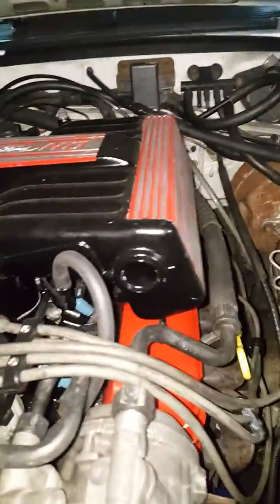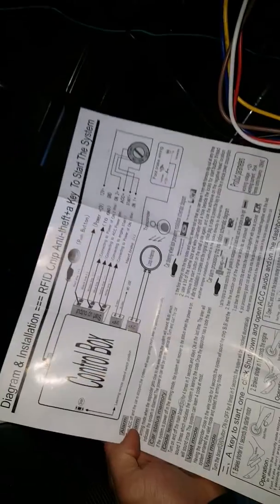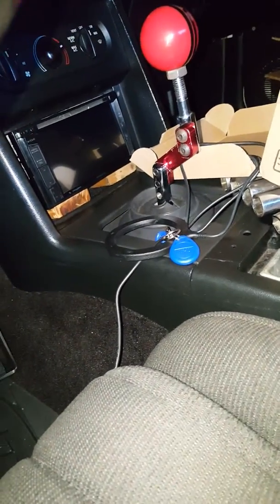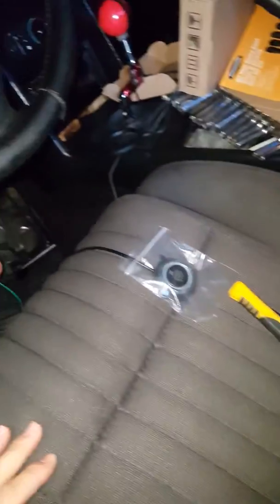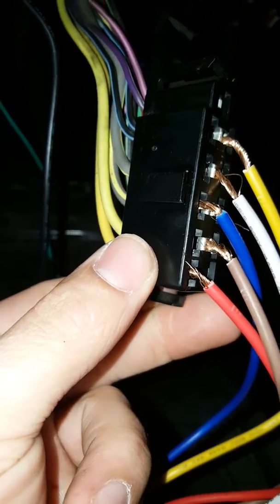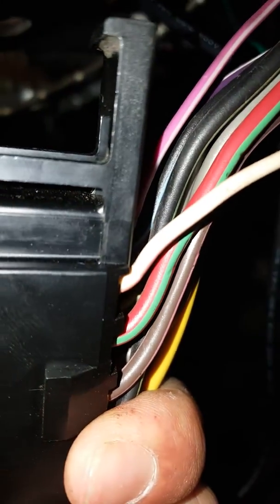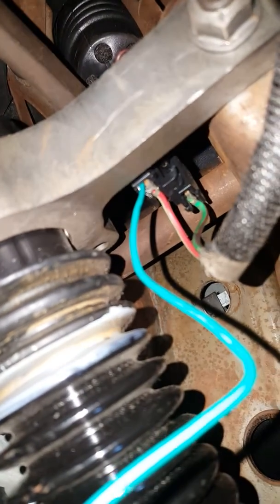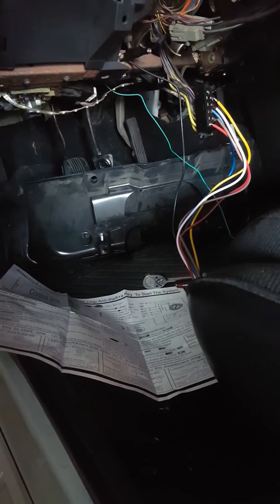How to install a push to start ignition button on a foxbody mustang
Showing you guys how to install a push start ignition system on a 1992 foxbody mustang..

Link to Wire diagrams for many cars